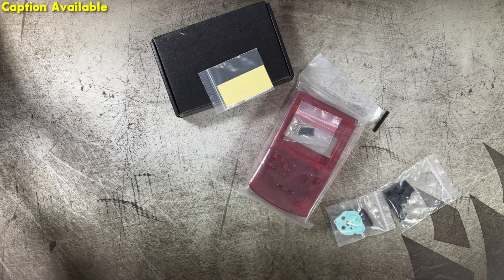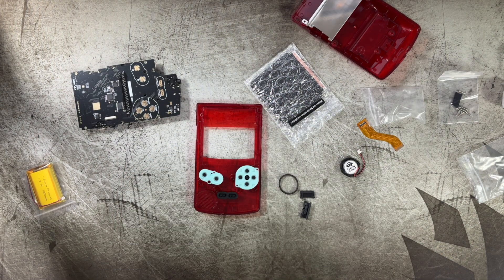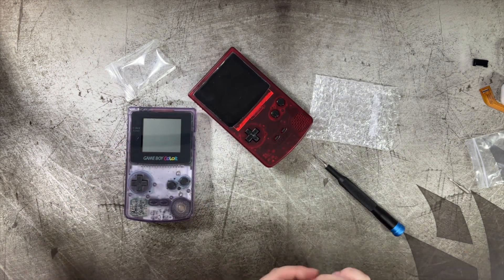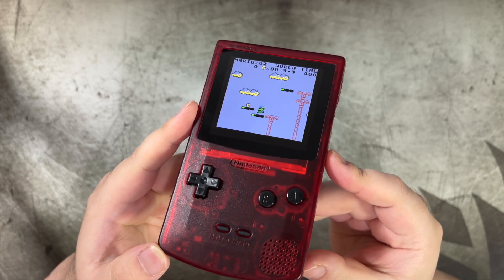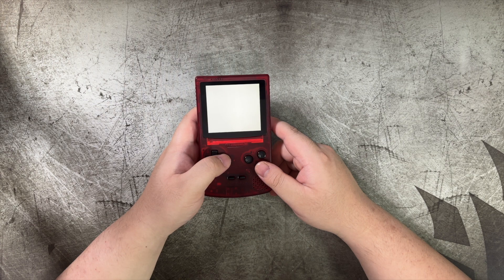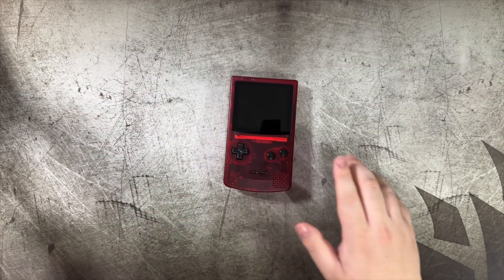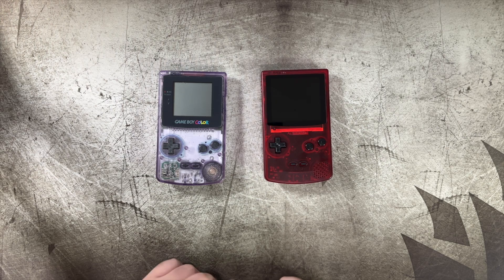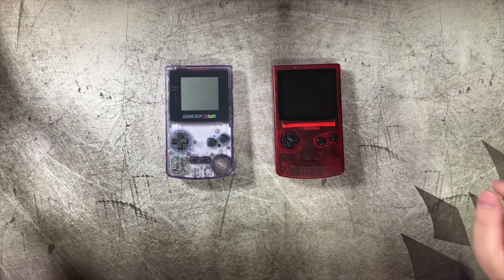FPGBC | Build Your Own Game Boy Colour!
If I can put this together, anyone can.

Chapters
00:00 Intro
00:56 What you need to buy
01:39 Disclaimer/Warning
02:26 Assembly
02:40 Screw Types
03:46 Battery connector Issue
04:08 Check if it runs games
04:32 Reaction to Speaker
05:33 Assembly completed
06:03 Is it difficult to assemble?
06:19 Case gap
06:56 Screen modes/OS
08:21 Testing Everdrive X7
09:42 Testing Pokemon Yellow
10:15 Comparing to original
13:00 Should you buy one?
15:45 Conclusion